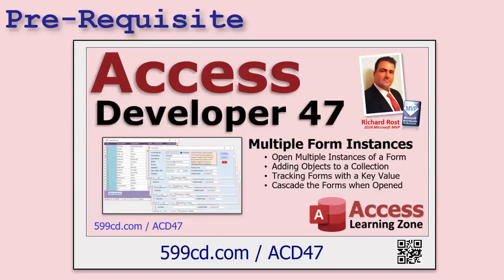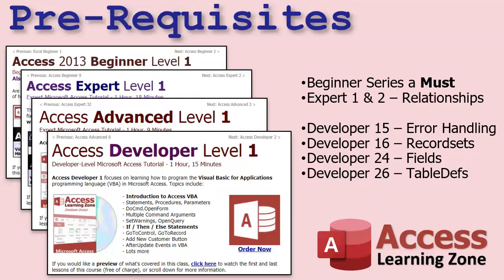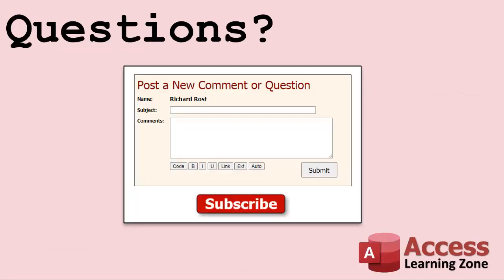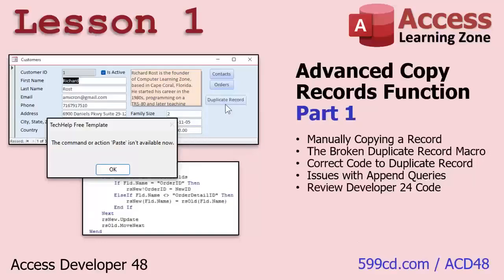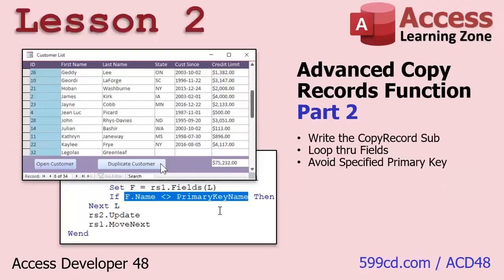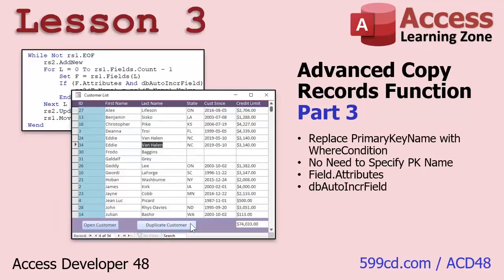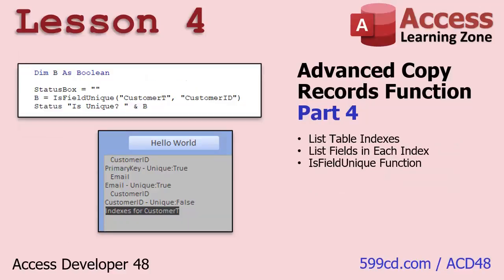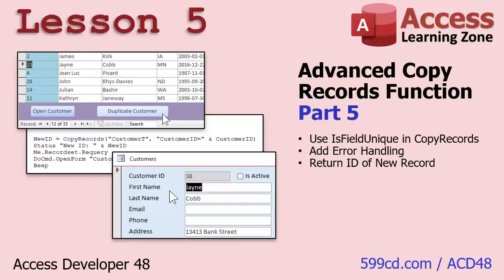Microsoft Access Developer 48: Copy Records from Any Table Without Specifying Indexed Fields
Microsoft Access Developer Level 48 covers copying records in a table without specifying field names. We'll build a comprehensive function that simplifies this task, making the process table and field agnostic. This way you don't have to list all the fields you want to copy and the function will just ignore the PK and fields that are indexed - no duplicates.

TOPICS COVERED: Create an Advanced Copy Records Function, Handling Indexed Fields, Avoiding Duplicates, Identifying AutoNumbers, Listing Table Indexes, Checking Unique Constraints, Skipping Primary Keys, Using IsFieldUnique, Returning New Record IDs, Handling Composite Keys, Marking Fields as Unique